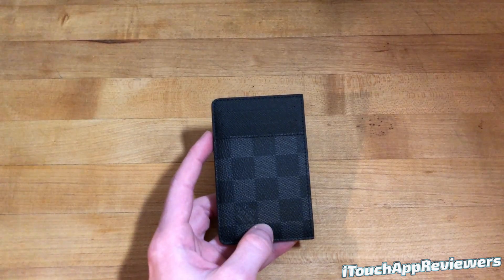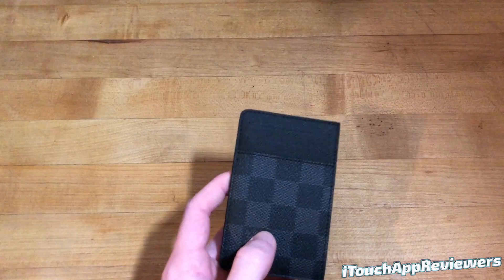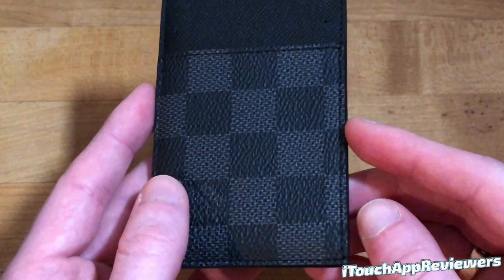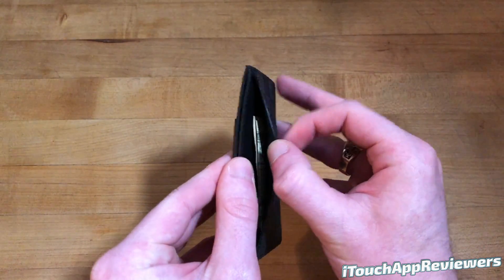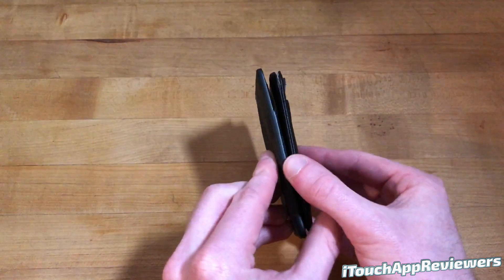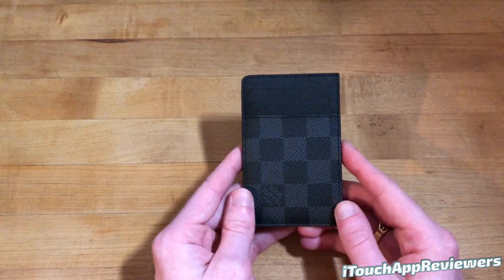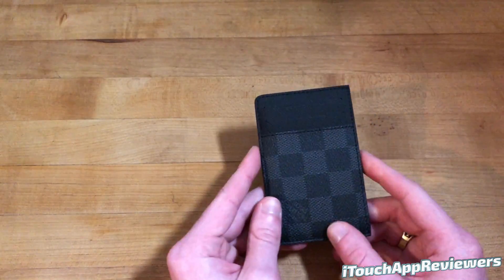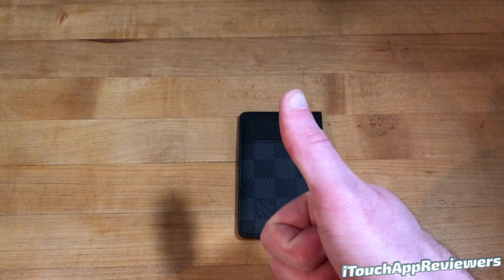Louis Vuitton Neo Porte Cartes Review -- Wallet/Cardholder!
This Louis Vuitton cardholder wallet (Neo Porte Cartes) is one of the best looking wallets on the market. It has a classic Damier Graphite design on the famous coated canvas. It holds just enough cards to be minimalist and feels incredibly premium. If you're looking for your next luxury LV piece, this doesn't disappoint! Check out this Louis Vuitton wallet/cardholer named Neo Porte Cartes out!